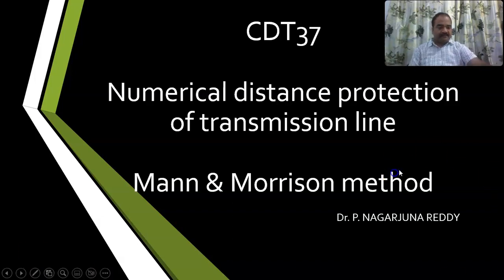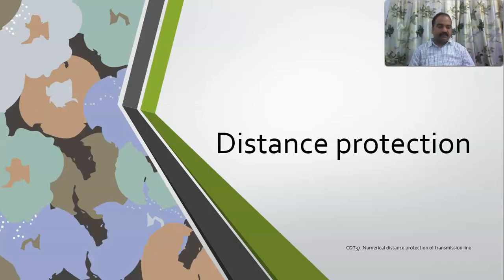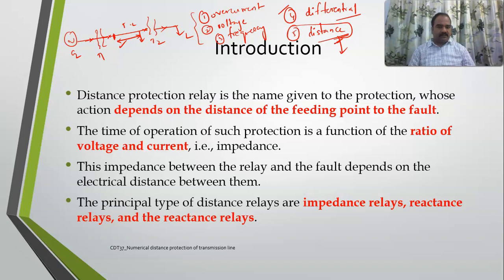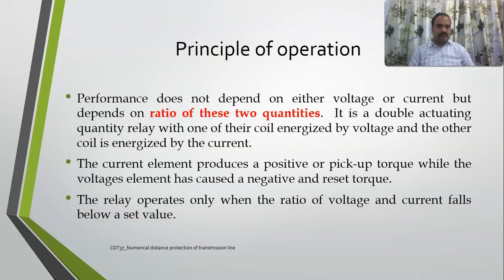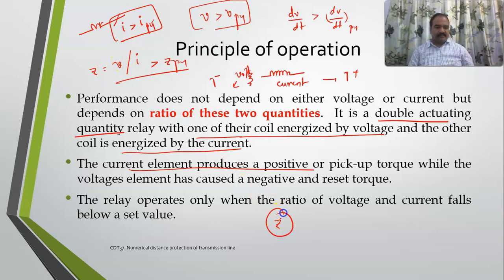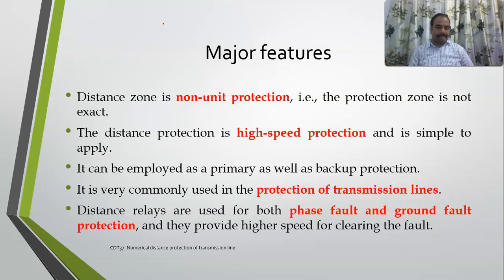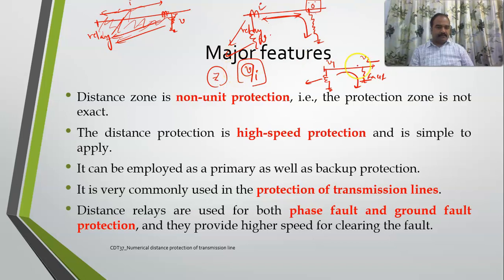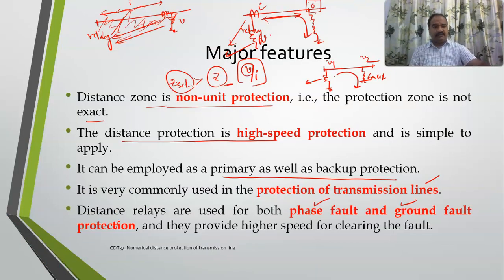CDT37.1_Introduction to distance protection